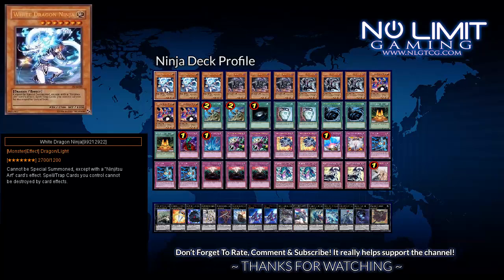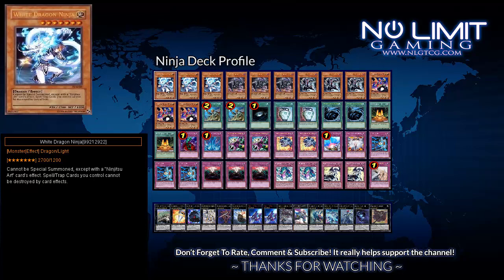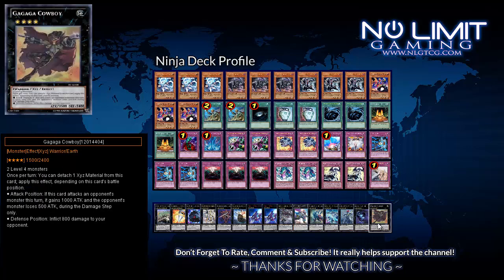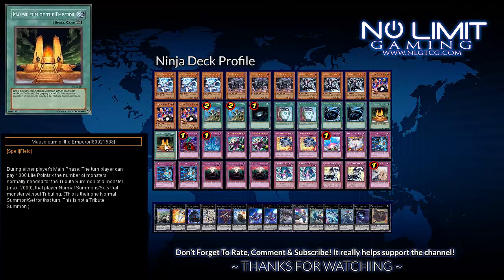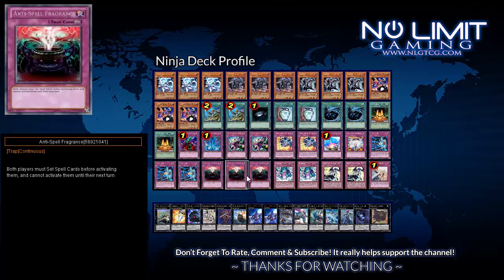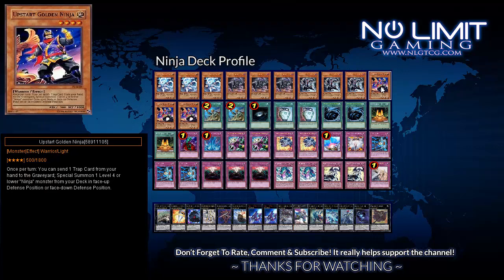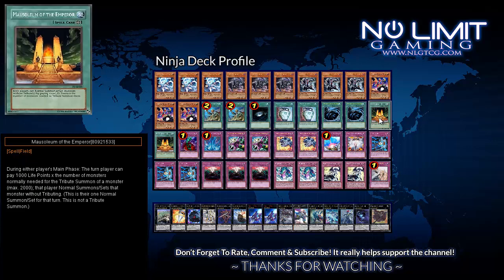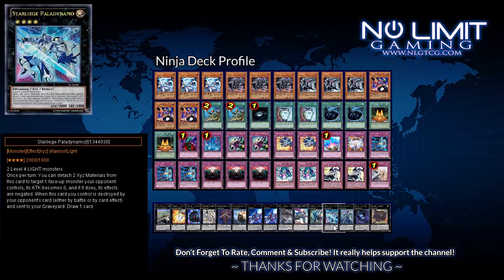Yu-Gi-Oh! Deck Profile: Ninjas 9-3-14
Please Remember To Thumbs Up & Show Your Support!
Our Official Website to Buy and Sell